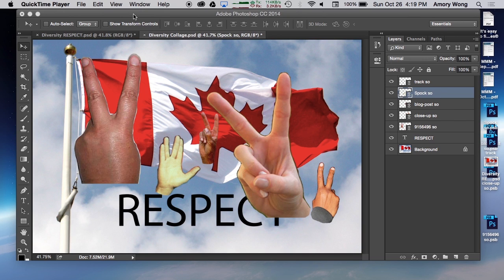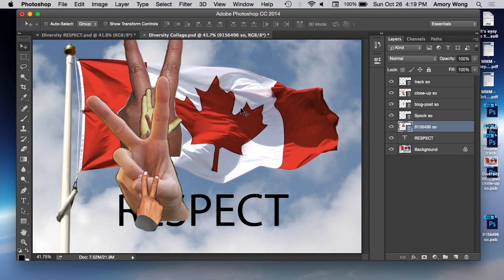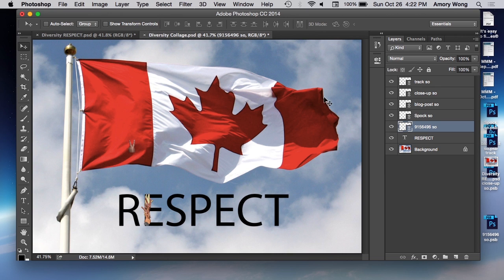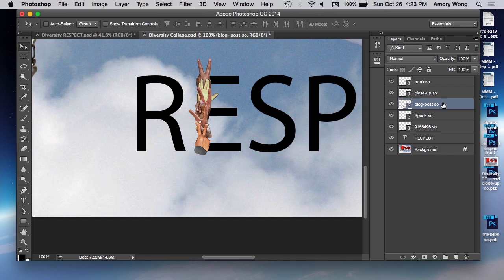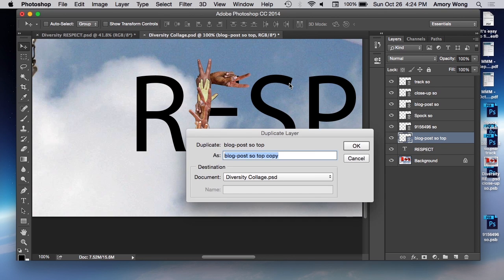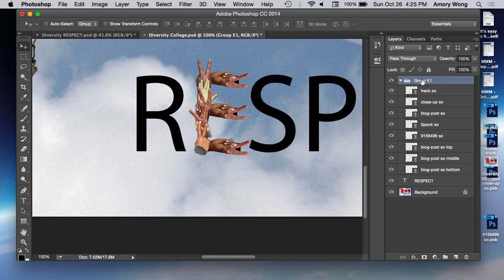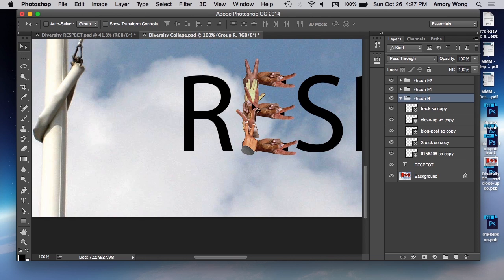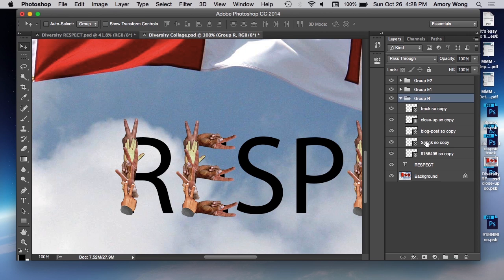PhotoShop Using Smart Objects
This lesson shows you how to use smart objects to create a collage by duplicating, scaling, and rotating the objects.